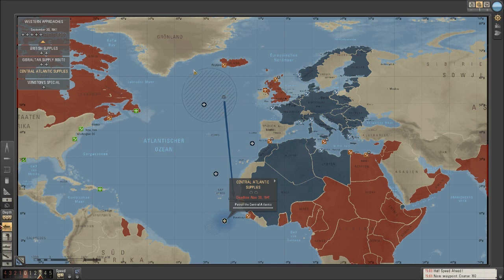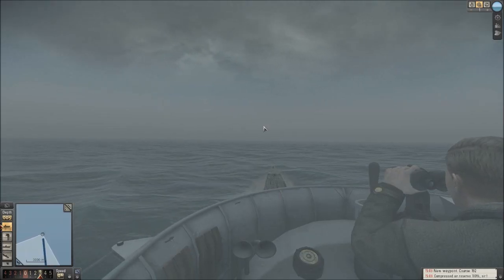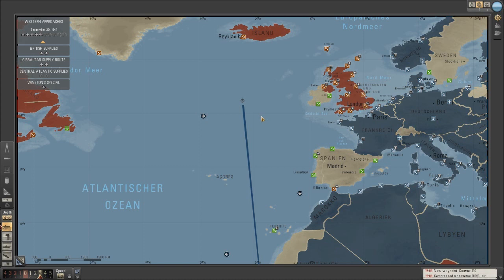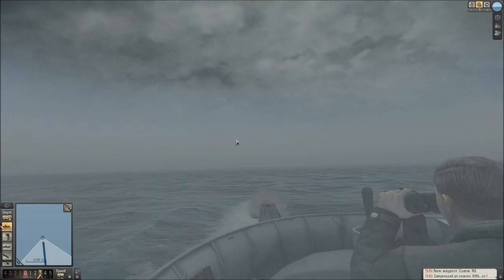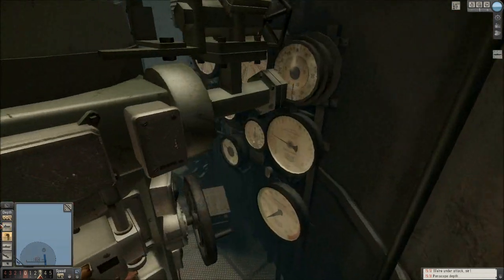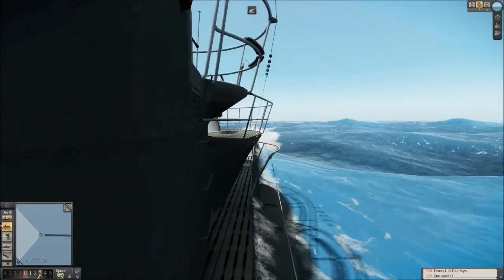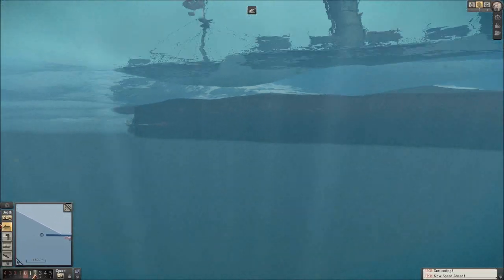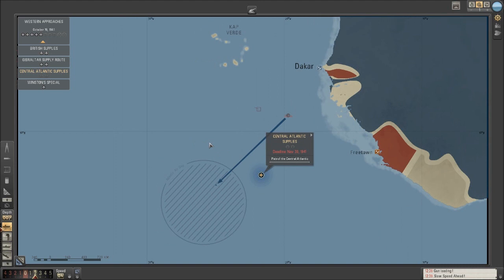Let's Play: Silent Hunter 5 Part 46 [More map issues continued]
The Defiance and crew continue to go where the Bdu requests, however, it seems the Bdu doesn't know how to pick proper target locations.